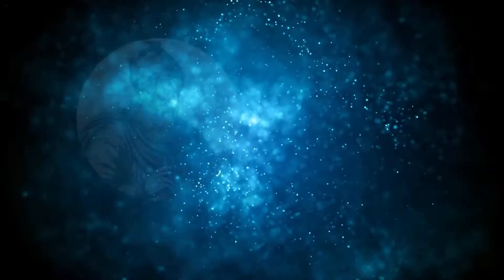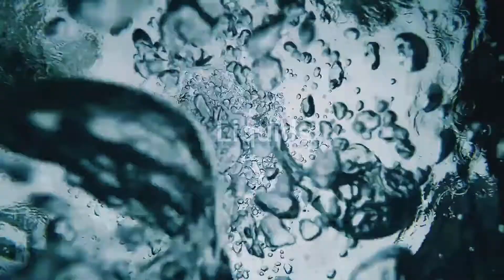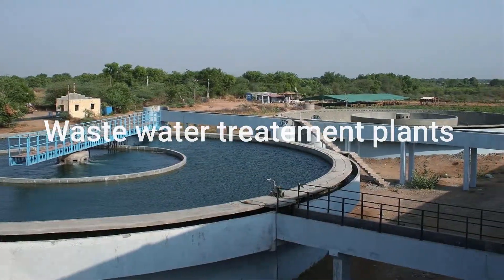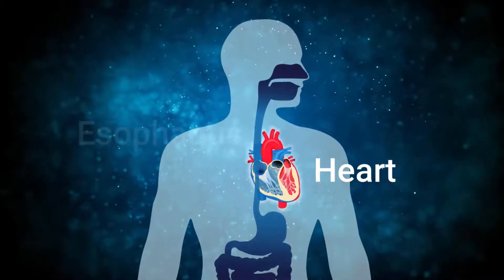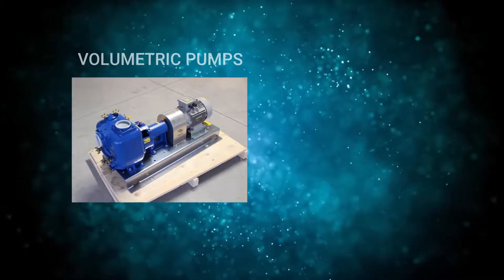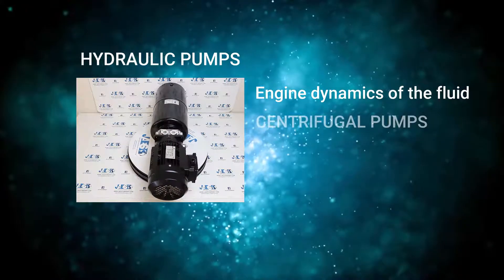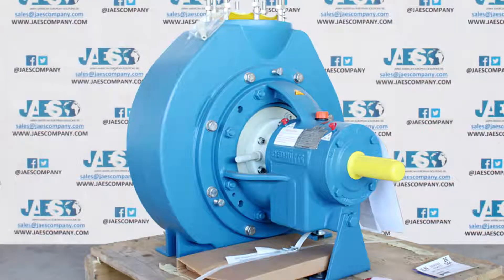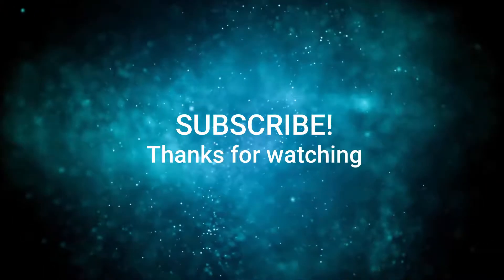Basic principles and history of industrial pumps